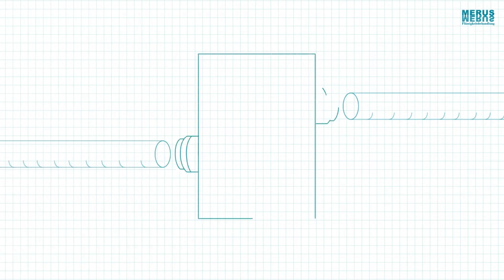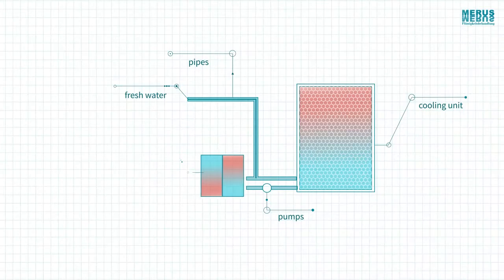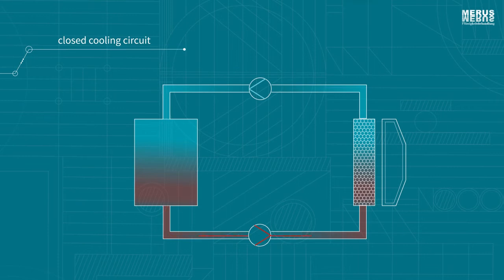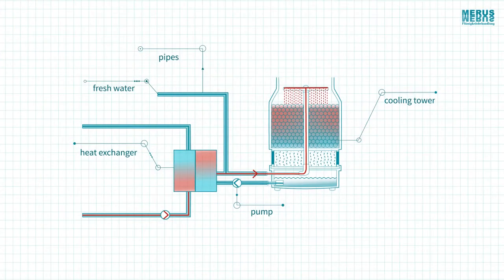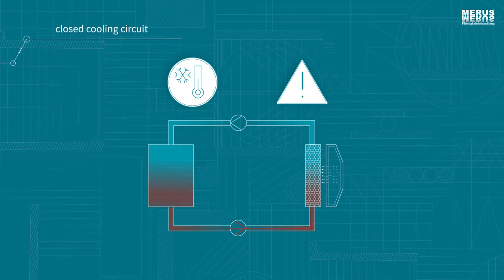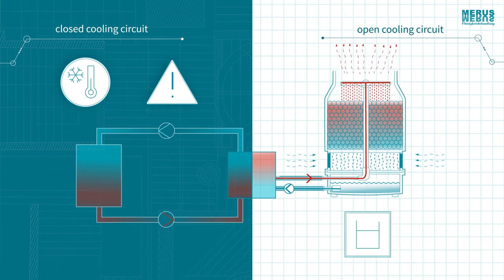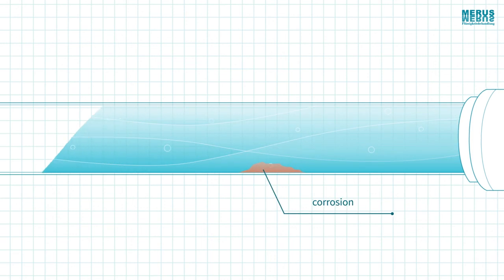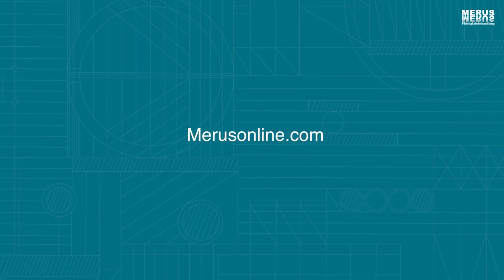Open vs. closed cooling loop